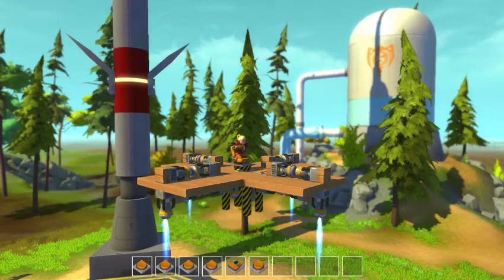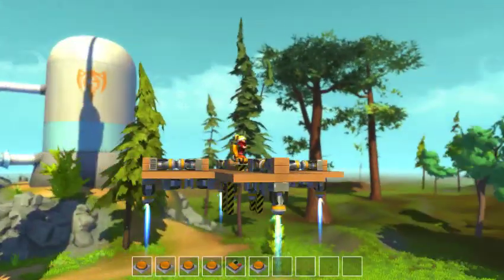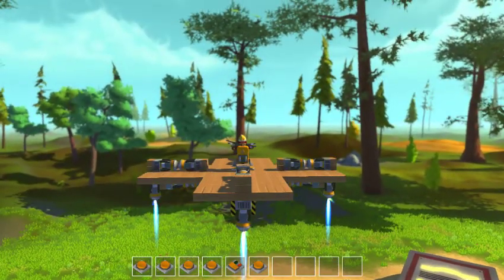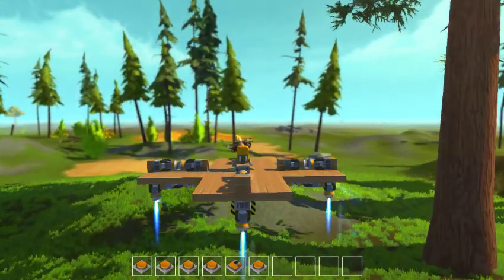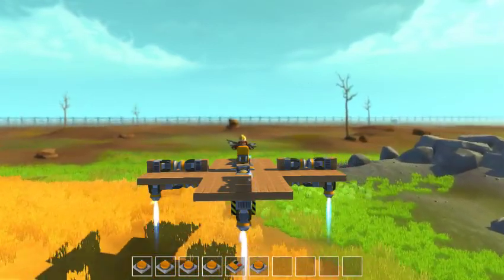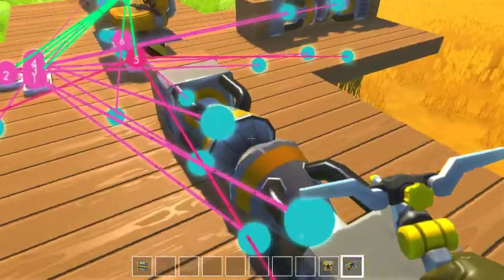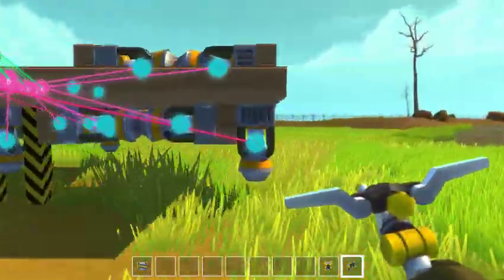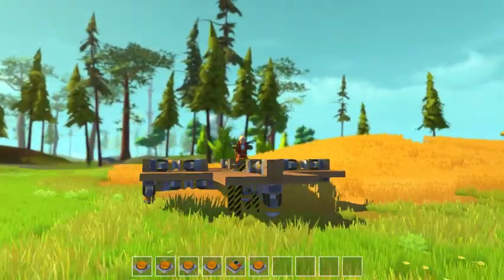Scrap Mechanic Showcase E3 - Airship/Hovercraft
Neville playing Scrap Mechanic, showing off a simple aircraft design that also hovers!